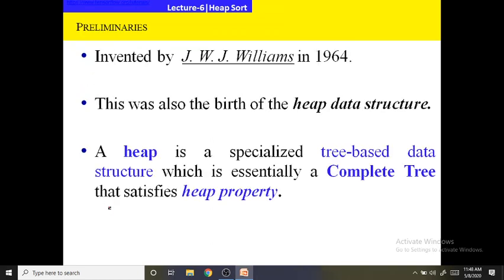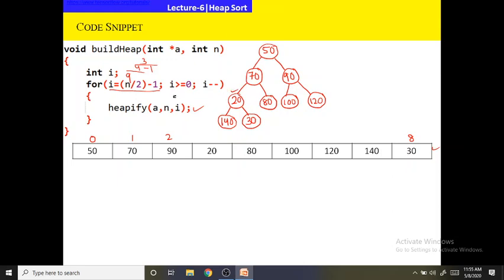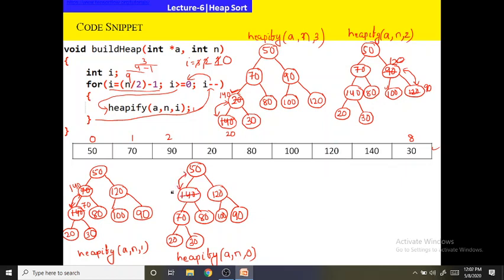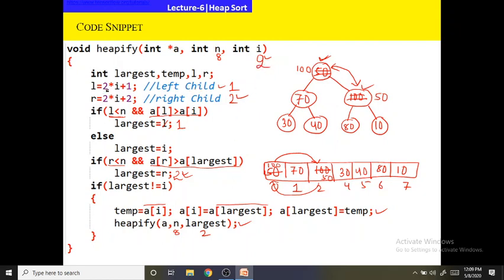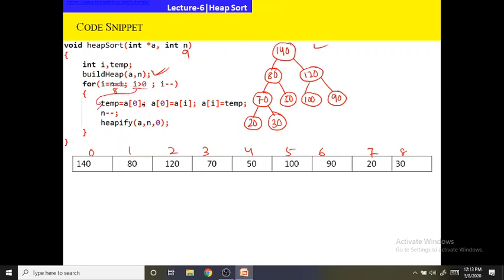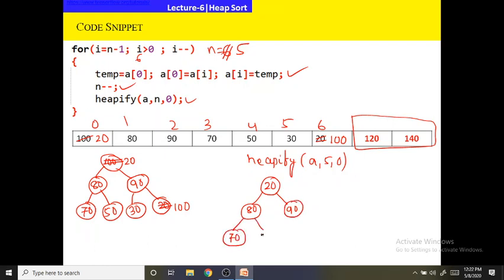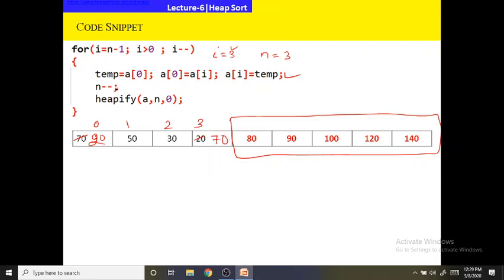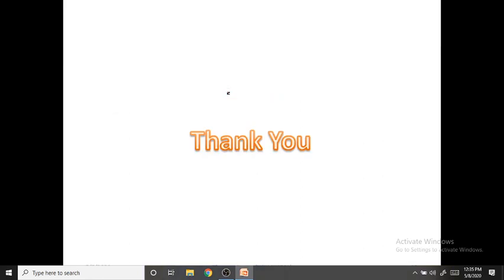Heap Sort | Data Structure | Example with Code and Time Complexity